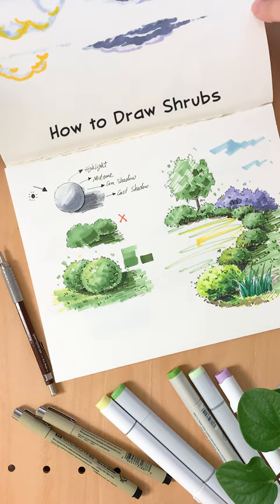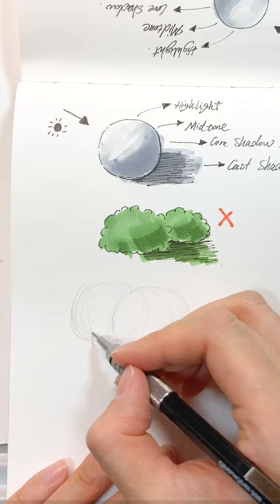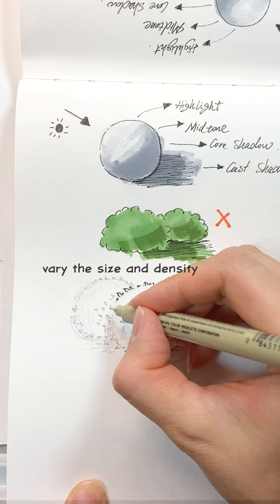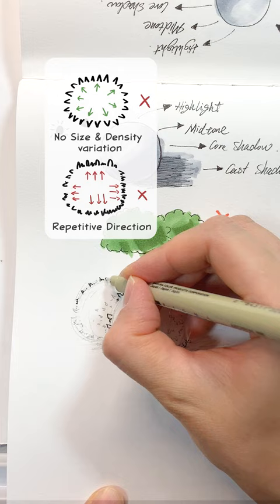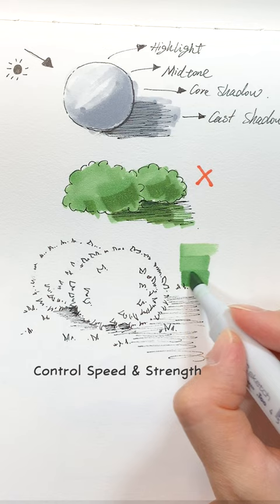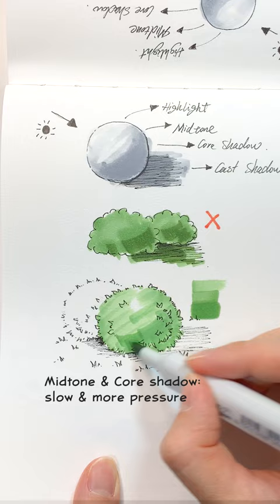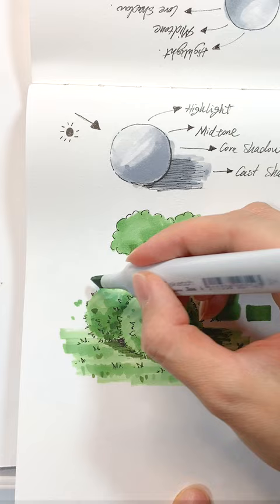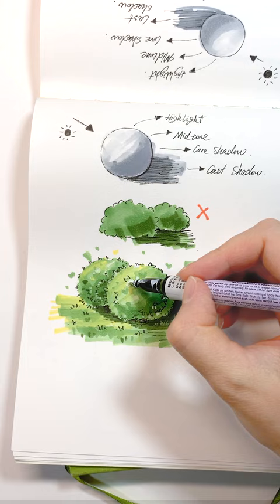How to Draw Shrubs Easy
Looking to spruce up your sketchbook with some simple yet eye-catching drawings? Only 2 markers needed. With this step-by-step tutorial, you'll learn just how easy it is to draw shrubs! Perfect for beginners, this tutorial is a must-try for anyone looking to add some natural beauty to their artwork.

🎨 Art Supplies Amazon Storefront:

• US Amazon

📄  Paper/Sketchbook:
• Canson Mixed Media Paper

✒️Pens & Eraser:
• Uniball White Gel Pen
• Micron pen set
• Drafting Pencil
• Kneaded Eraser